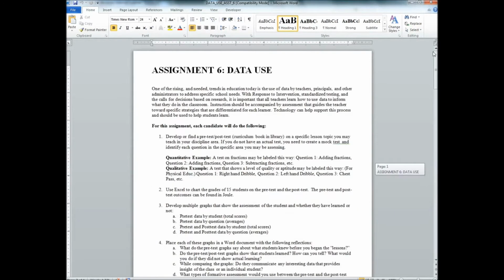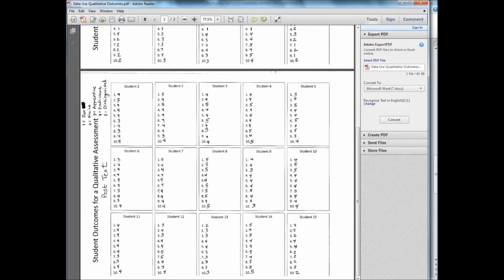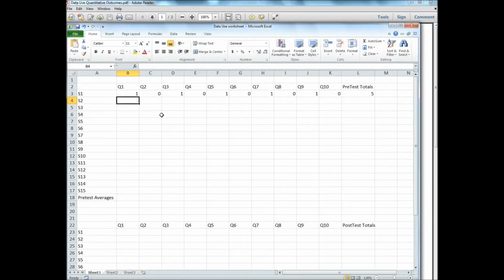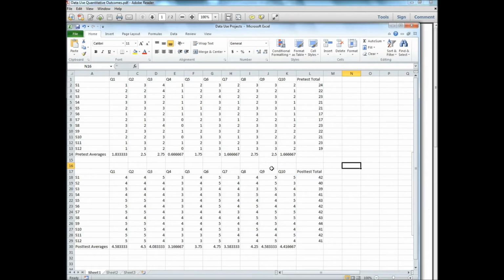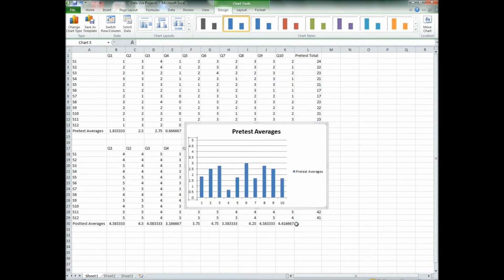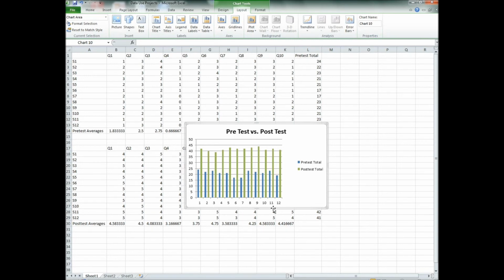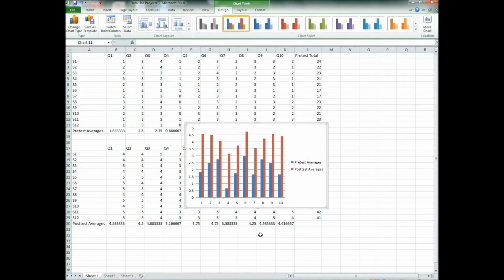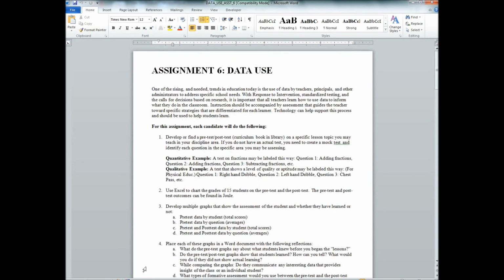Data Use Assignment EDUC 295_Online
This lesson was a requirement for EDUC 631 for Liberty University.